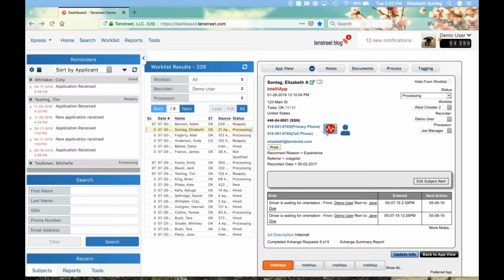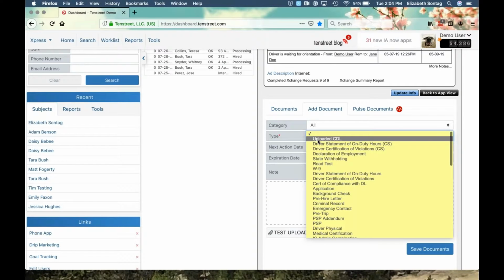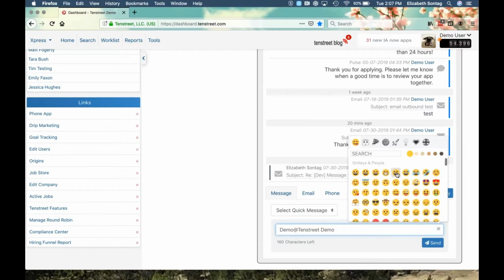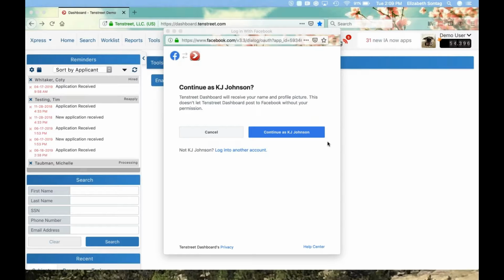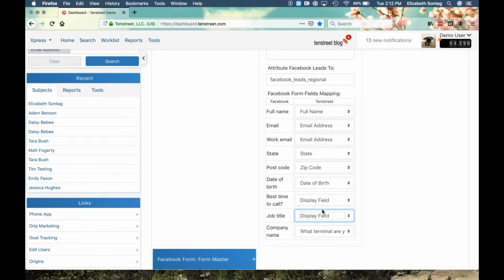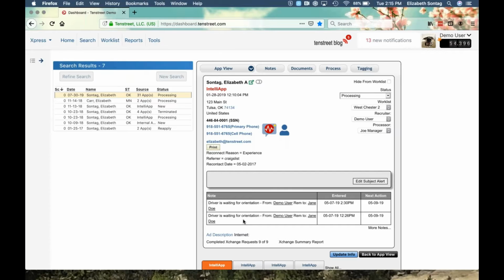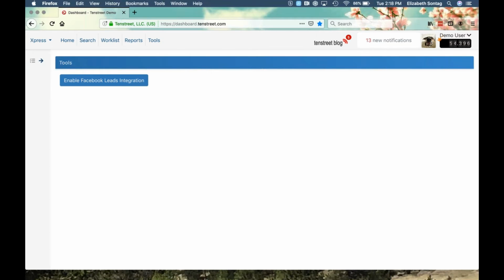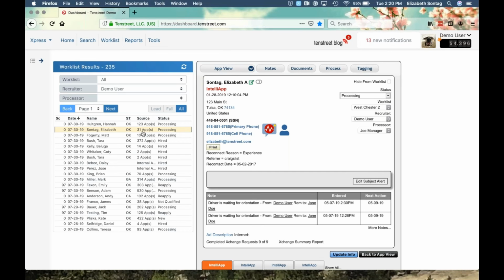Christmas in July - Q3 Product Updates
In Q2, our software rollouts included new features and tools around automation, controls, awards, and communications, along with three integrations from new partnerships we formed with SambaSafety®, The Work Number® by Equifax, and ITI - all announced at our 2019 User Conference in Vegas.

For Q3, we're rolling out popular requests we received from our clients, primarily during the 2019 Roadmap Discussion session at the User Conference. We love to ask clients for their ideas and feedback, and we're grateful for the features, services, tools, and general enhancements they share about what they most want to see developed next.

To show our appreciation, we’ll be introducing the ideas we developed and demonstrating how each one works to make your company run more efficiently. Keep watching our Christmas in July webinar as we unwrap these five shiny gifts:

* Interactive Checklists
* Email Communications
* Facebook Leads
* SambaSafety® MVR Ordering
* Pulse MD and HireRight